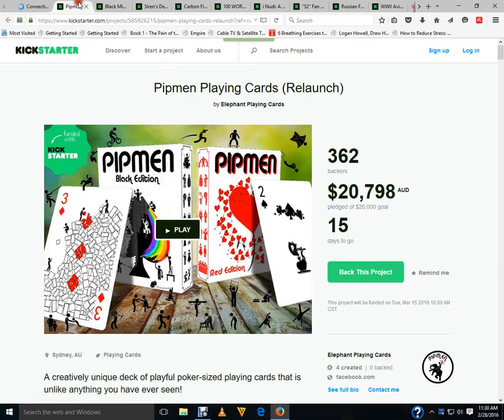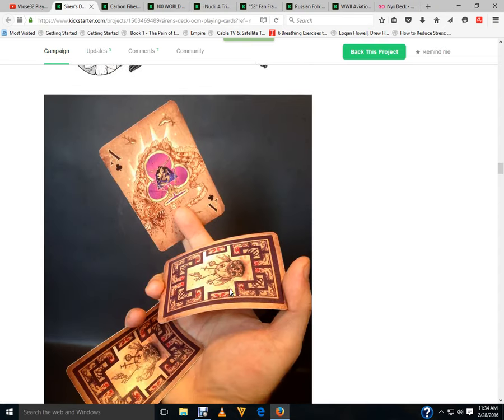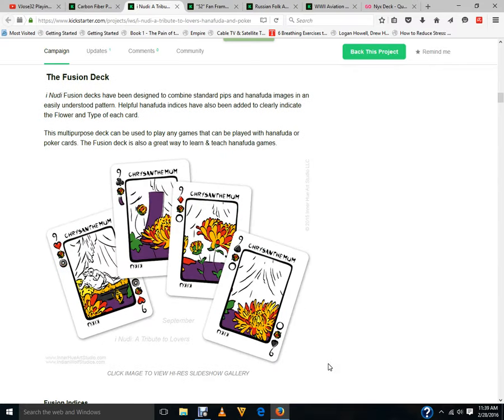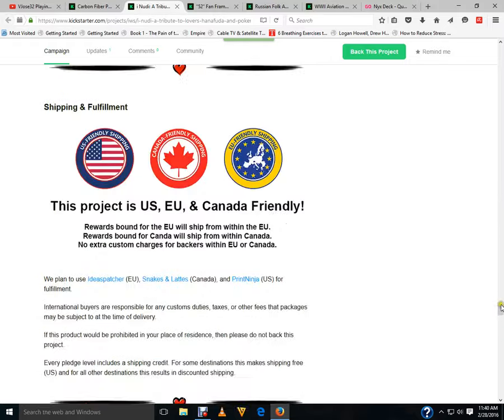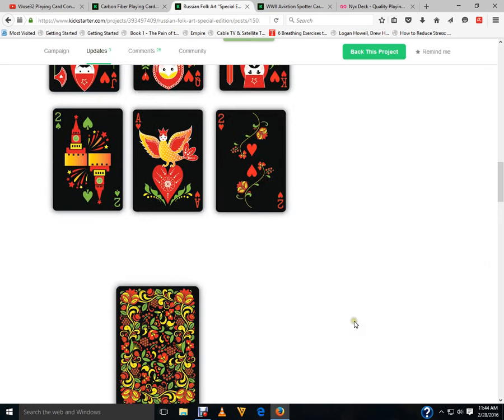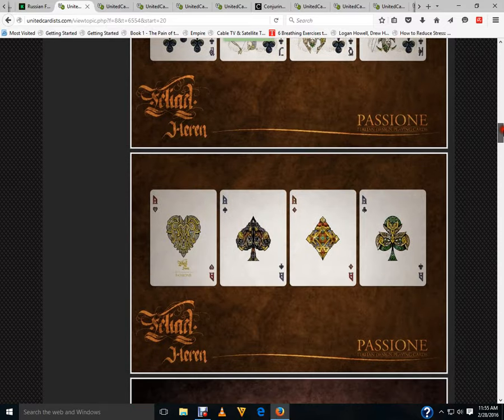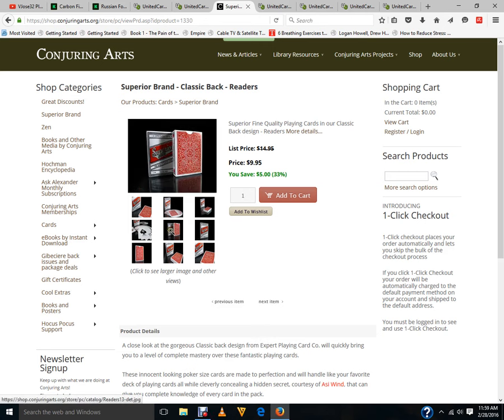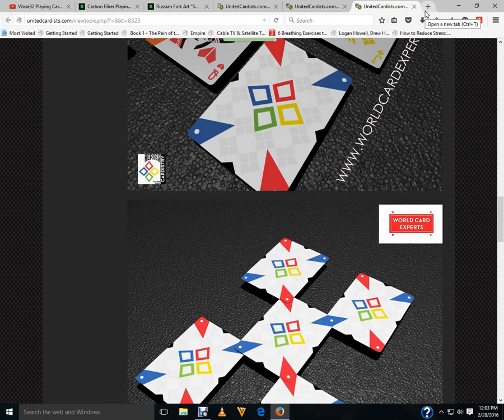What's On Deck!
A variety of things going on and what is up with the Black Club?